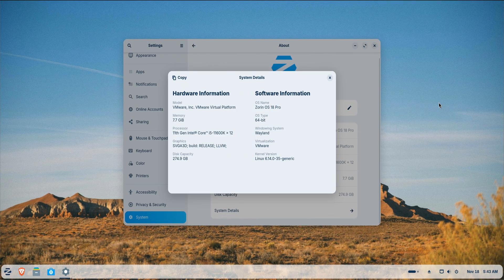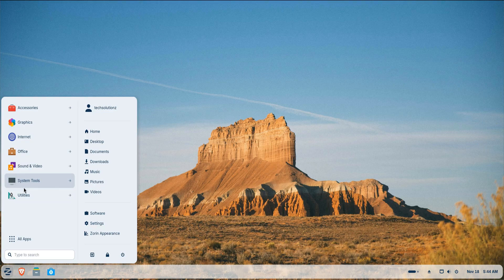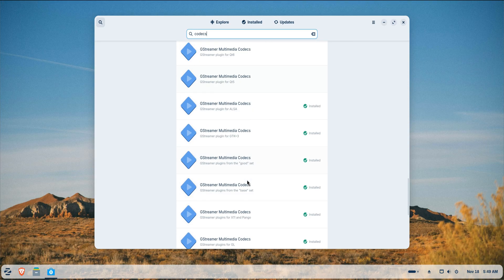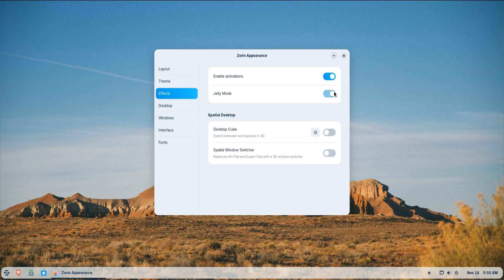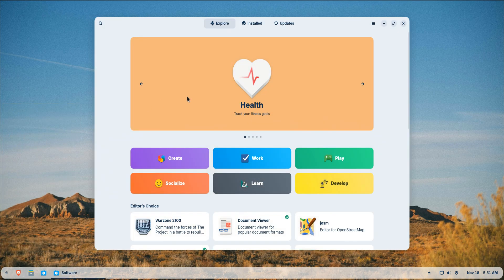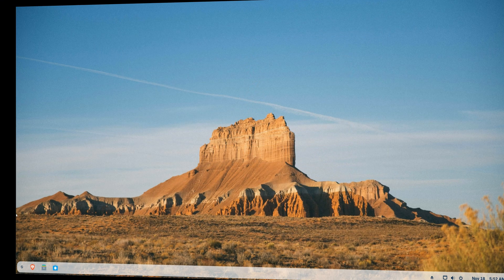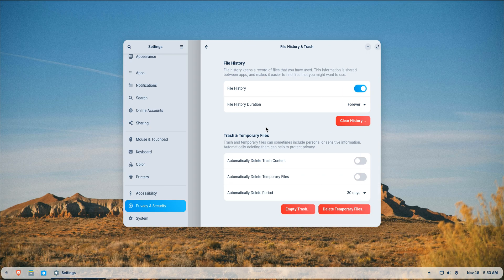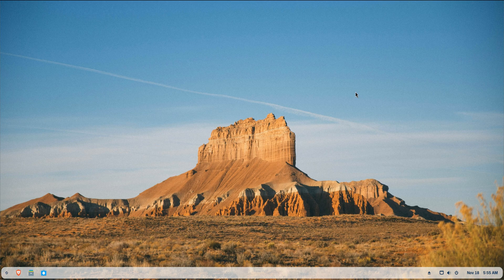Zorin OS 18 Pro Tweaks & Optimizations | Things to do after installing Zorin OS 18 Pro | Setup Guide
Set up your Zorin OS 18 Pro the right way. In this complete post-install guide, Yasir from TechSolutionz walks you through every essential step you need to take after installing Zorin OS 18 Pro so your system runs smoother, faster, and more reliably. Whether you're switching from Windows, upgrading from an older Linux distro, or trying Zorin for the first time, this video gives you a clean, simple path to building the perfect desktop environment.

We start by updating the system to the latest kernel and security patches, then move into installing multimedia codecs so your videos, music, and editing tools run without missing formats. You’ll also learn how to customize Zorin Appearance, switch between the premium layouts, adjust the dock, improve animations, and build a desktop that matches your workflow—whether you prefer Windows-style, macOS-style, or a minimal GNOME look.

Performance tuning is a big part of this guide. We cover startup optimization, display scaling choices, SSD trimming, and small adjustments that make a huge difference in responsiveness. We also explore the Software Store, showing the best apps to install for productivity, creativity, gaming, and general use.

Hardware support can make or break a Linux experience, so you’ll see how to check for NVIDIA drivers, wireless drivers, and other proprietary components through the Additional Drivers panel. To keep your privacy safe, we look at system permissions, location services, file history, diagnostics, and screen lock settings so you can control what your OS shares and what it keeps local.

And finally, we set up Timeshift for backup snapshots—one of the most important steps to protect your system from bad updates or accidental changes. After this tutorial, your Zorin OS 18 Pro installation will be fully optimized, personalized, secure, and ready for daily use, gaming, development, or content creation.

If you're serious about getting the most out of Zorin OS, this post-install guide gives you everything you need in one place.